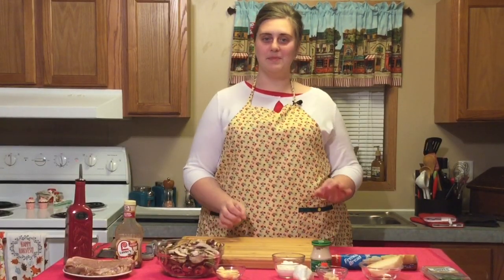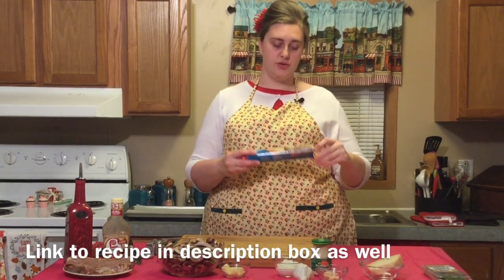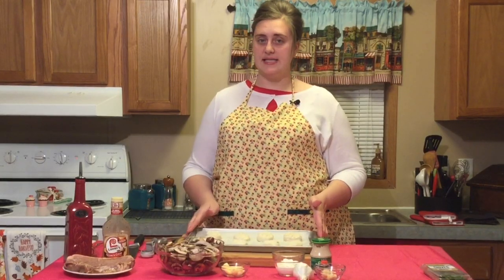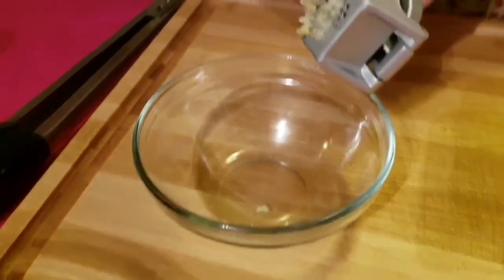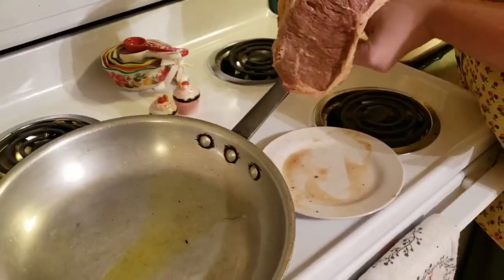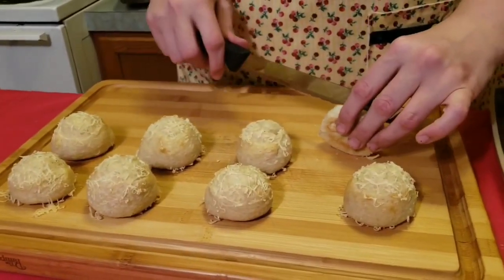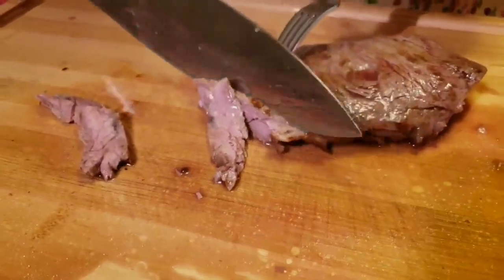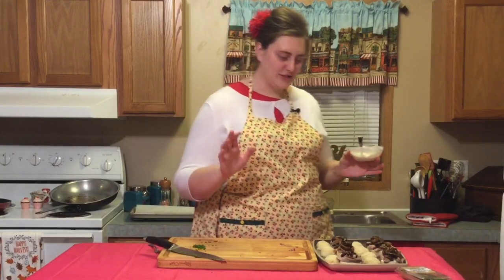Steak and Mushroom Sliders - Cute Apron Cooking No. 11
Hey y’all have gotta try this delicious sandwich!!! You’ll love it for sure. 💗😀

Track Name: "Crack Of Dawn"